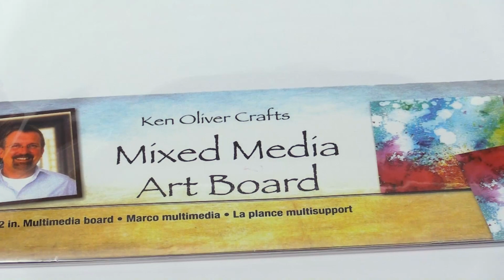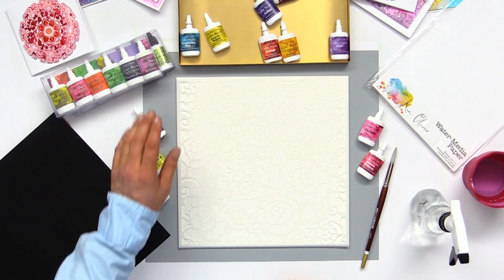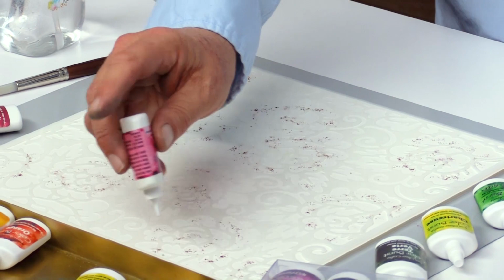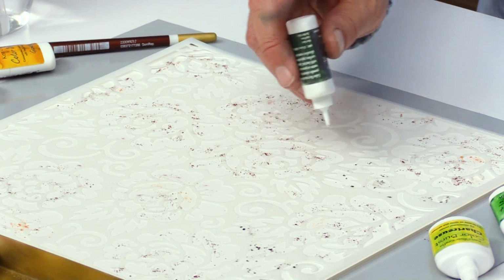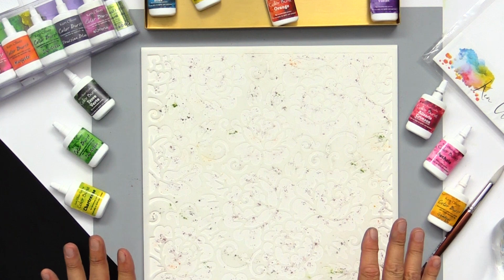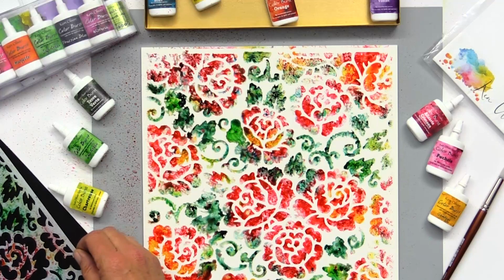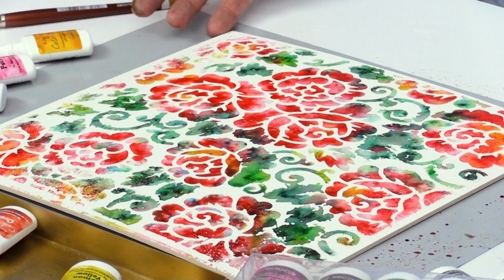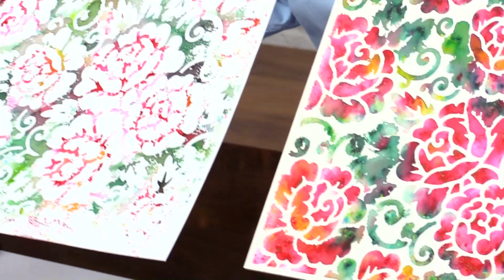How to Stencil with Color Bursts with Ken Oliver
Let Ken Oliver share the magic of stenciling with Color Bursts. In this video you will see how easy it is to create stunning effects with a beautiful assortment of Color Bursts. Join the fun and watch the color bloom!